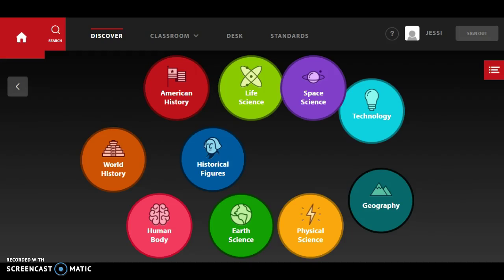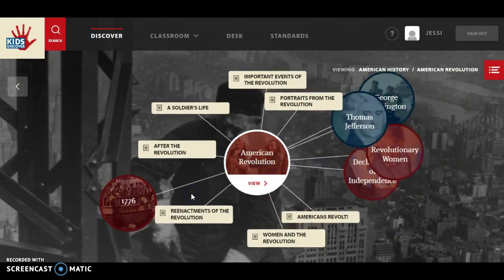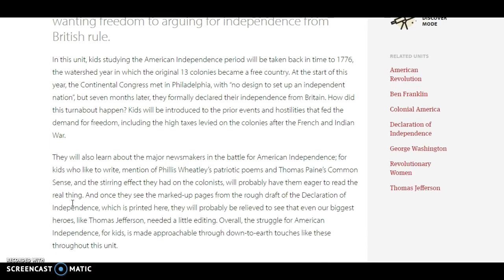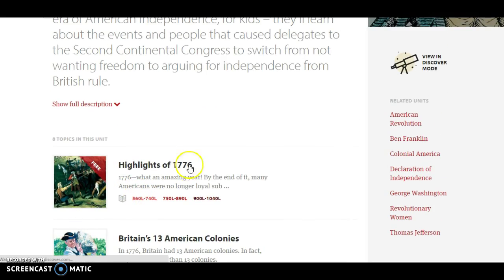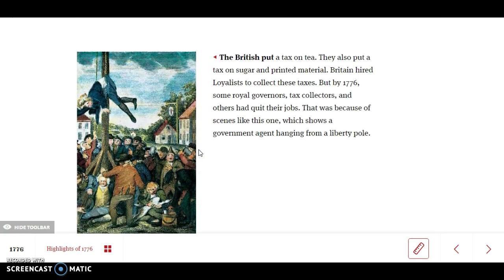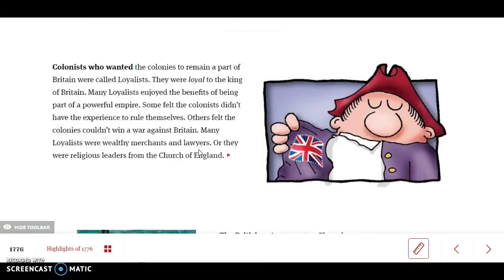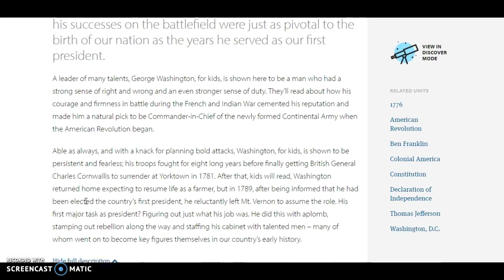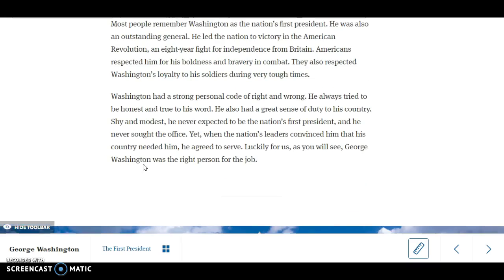Kids Discover Resource